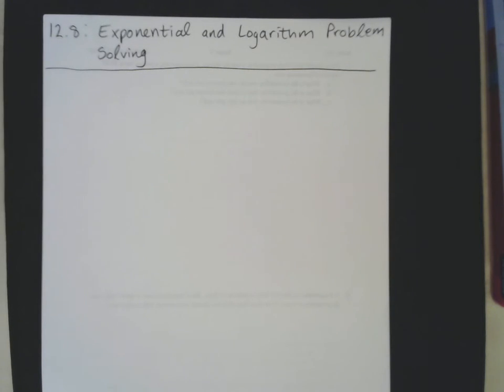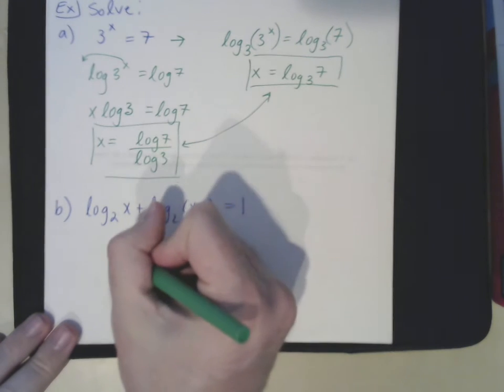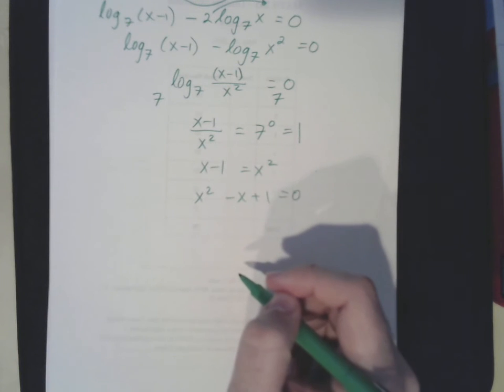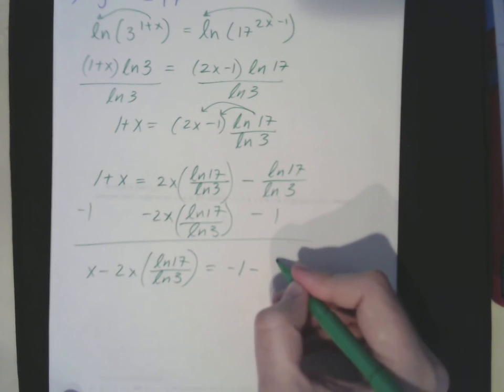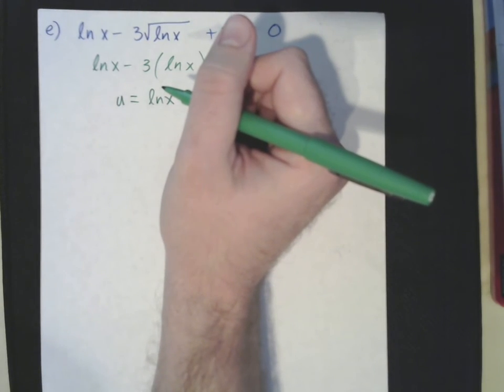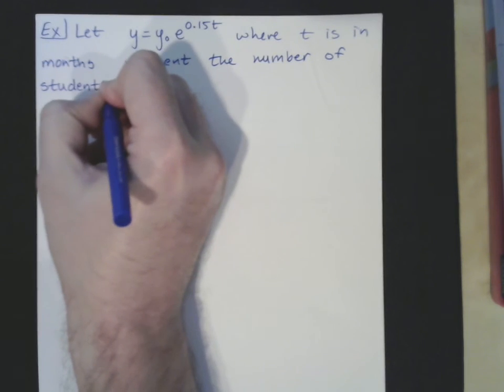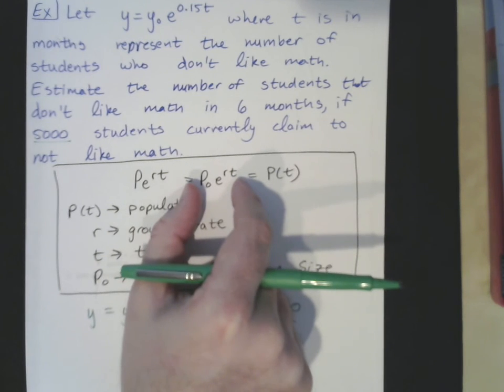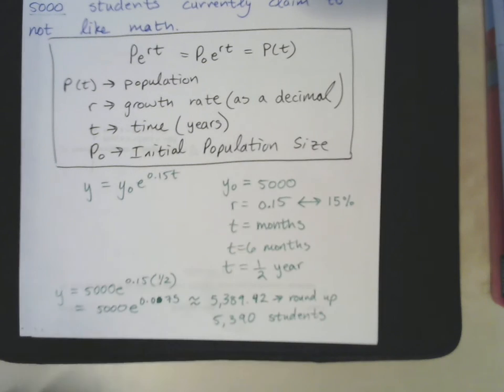Math 96 Lecture 12.8: Solving Exponential and Logarithmic Equations